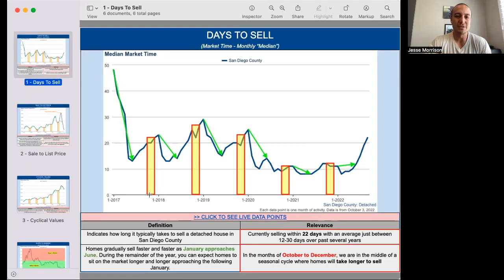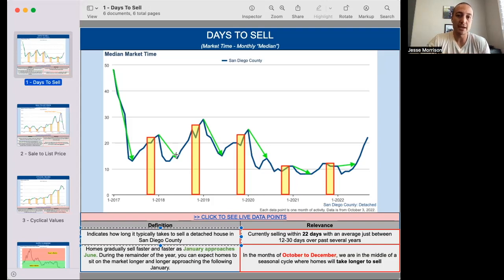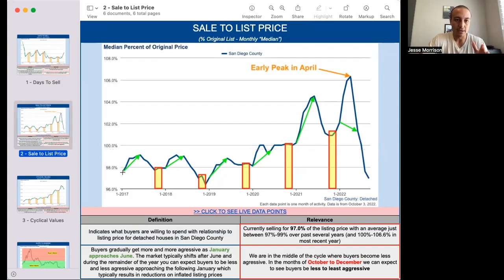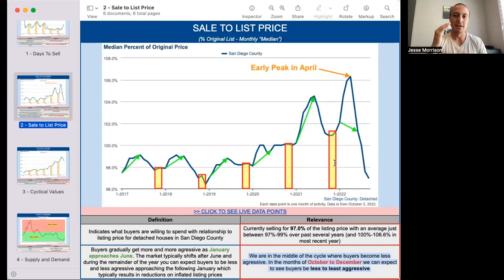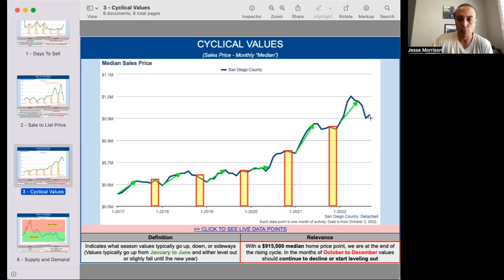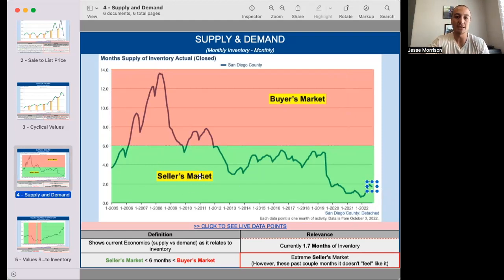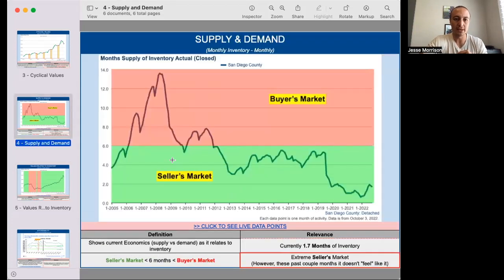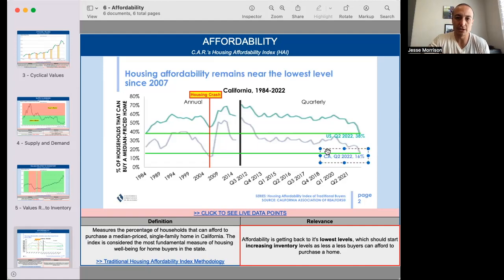[NEW October Insights] San Diego Housing Market Update 2022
In this San Diego housing market update for October 2022, we will go over what the newly released data reveals to us and what it is forecasting for the next 90 days. We will dive into seasonal trends, which explain why we are experiencing what we are right now, and what we can expect for the fall and winter months ahead. Then we will zoom out to look at the macro level general trends. We will see what the basic economic law of 'supply and demand' is telling us and what is driving those numbers so we can build confidence in making wise decisions when it comes to buying or selling a home in San Diego.

0:00 - Intro
1:27 - Days to Sell
3:34 - Buyer Aggressiveness
6:29 - Cyclical Values
8:02 - Supply and Demand
9:38 - Value Trends
10:34 - Affordability
12:43 - Bottom Line

🛡️ STEP 1 - GET PROTECTION 🛡️
► Protect Your Family And Your Finances With The Jesse Morrison Group's Proven And Repeatable Home Sale Process, Backed By Client Results, Adding Up To 18% More Money To Your Bottom Line Than Traditional Real Estate Agents

🏆 Rated as One of The Best Real Estate Agents in San Diego 🏆

Jesse Morrison
San Diego Realtor - CA DRE: 01476958
Brokered by HomeSmart Realty West - CA DRE: 01905908